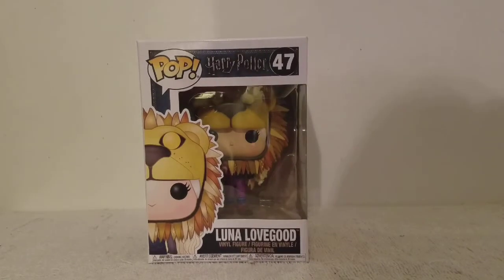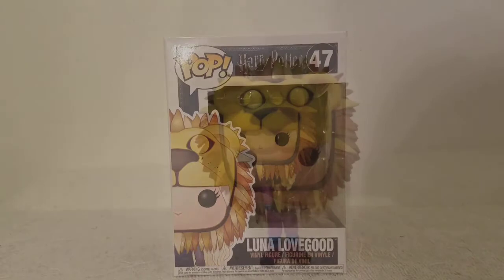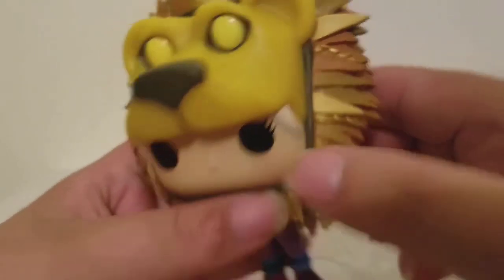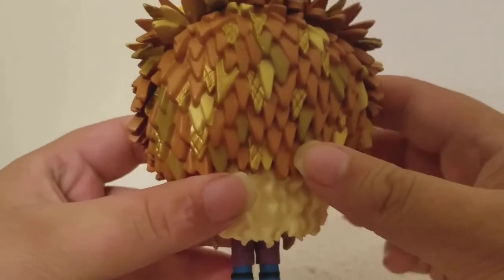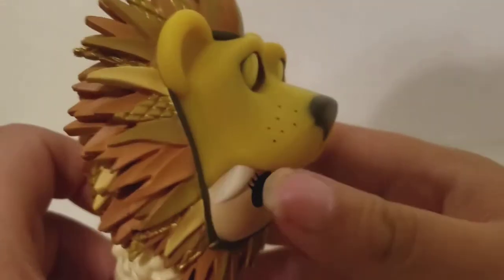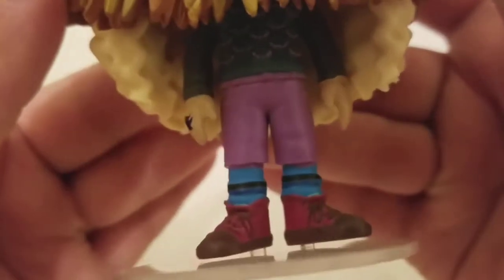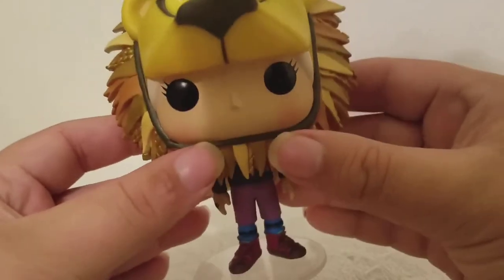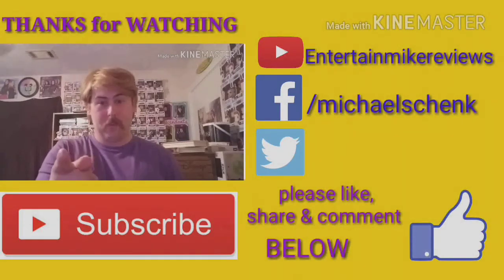HARRY POTTER Luna lovegood with Lion hat Funko pop Review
review of the new Luna lovegood with lion hat Funko pop from harry potter and the Half blood prince